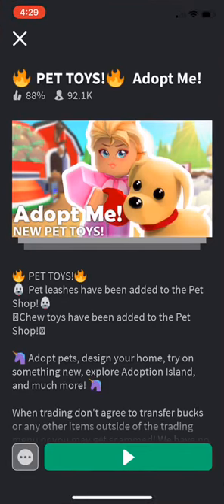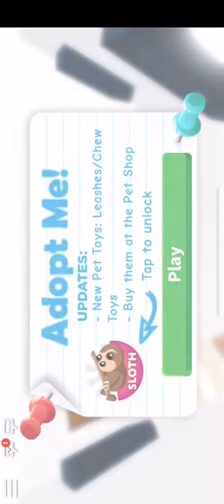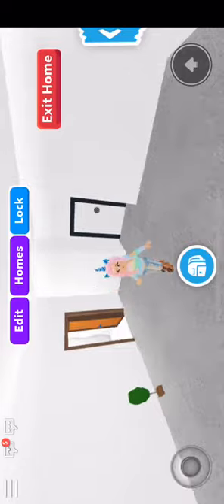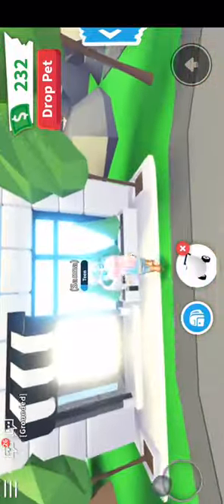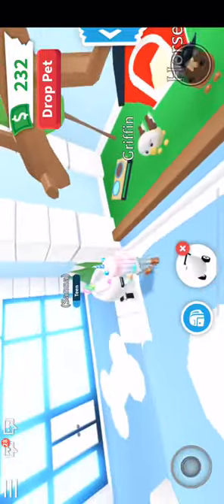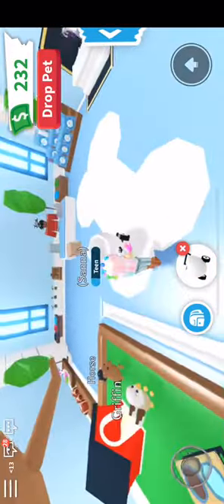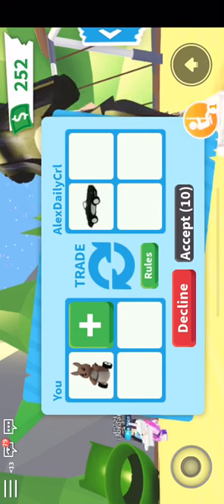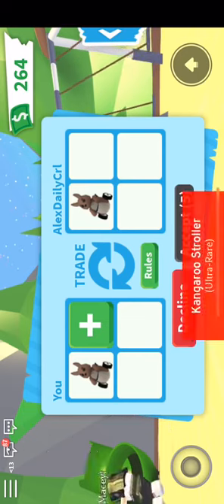Best hack for adopt me!!!